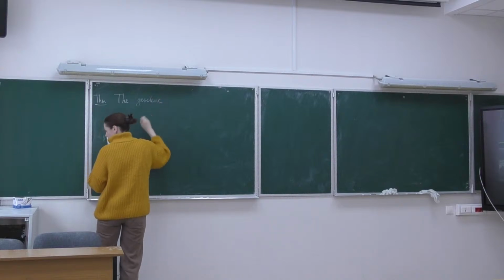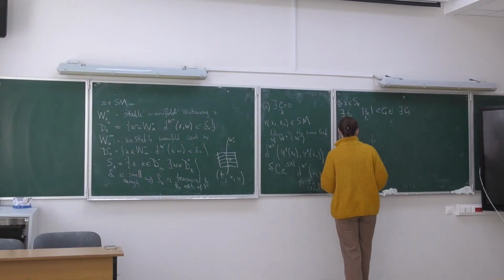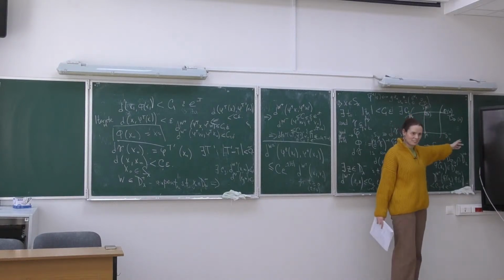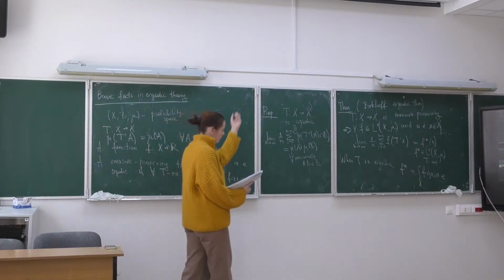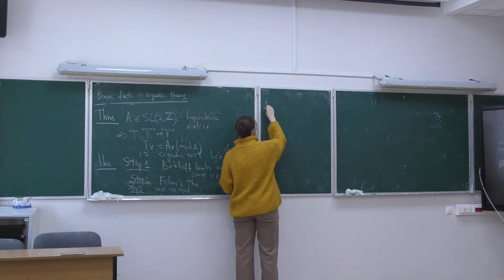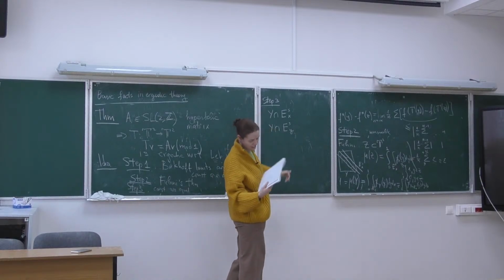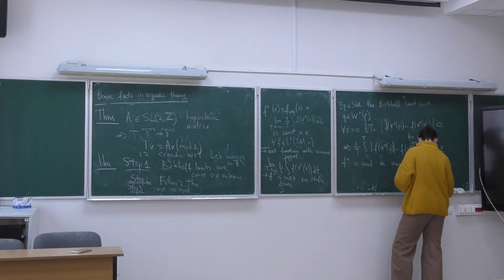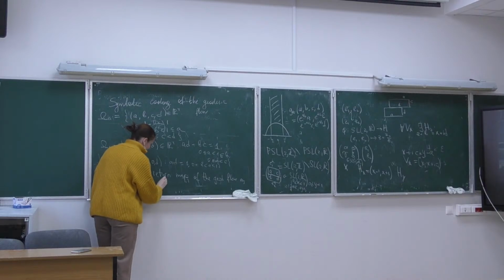Research Seminar "Modern Dynamical Systems" Skripchenko A., Lando